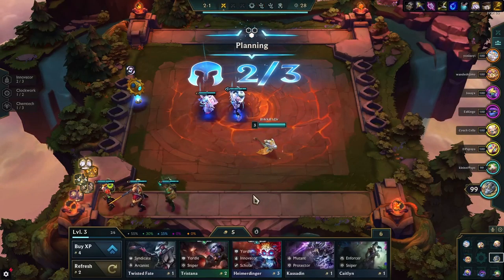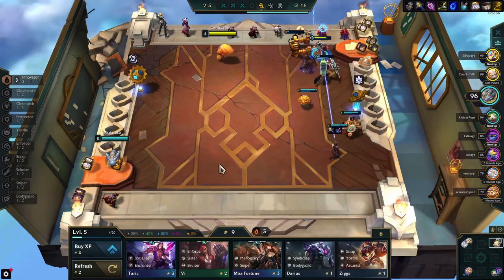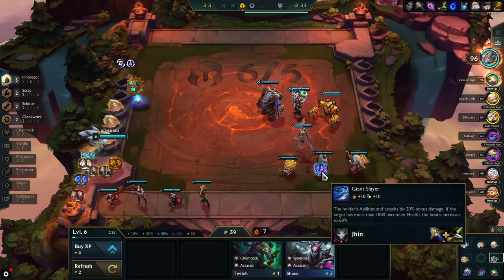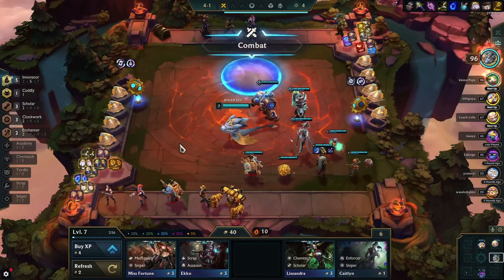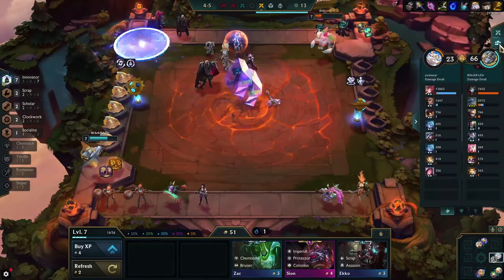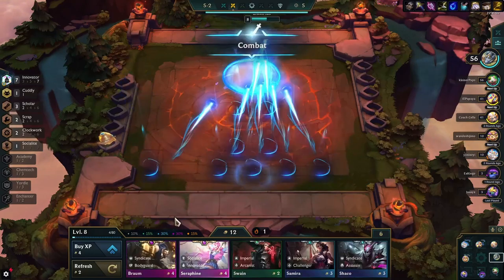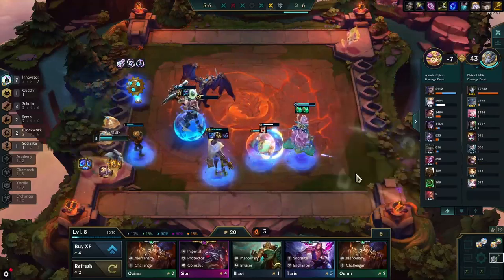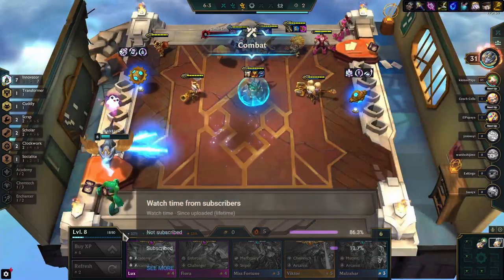⭐⭐⭐JHIN 3 PRISMATIC AUGMENTS DOUBLE UP GAME TFT Set 6 guide Best comps 11.24b Ranked Tips and Tricks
Alright guys, this video will be about Double Up. Not too much of a guide, more like a highlight video, but I'll make sure to upload more actual guides for Double Up too, if you wanna see that!

Chapters:

0:00 Intro
0:30 First augment
1:00 Early game
5:15 Second augment
8:30 7 Innovator
10:10 Third augment
13:00 Jhin 3
17:00 Last fight

credits:
Jhin's ult footage from League of LoL on YouTube.